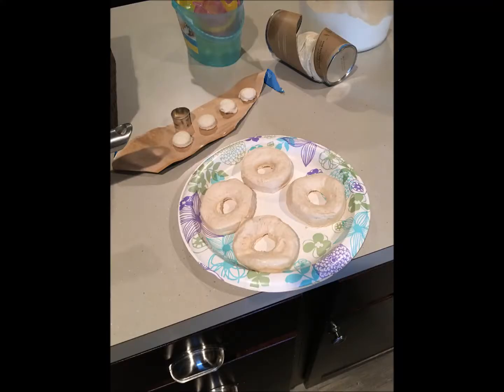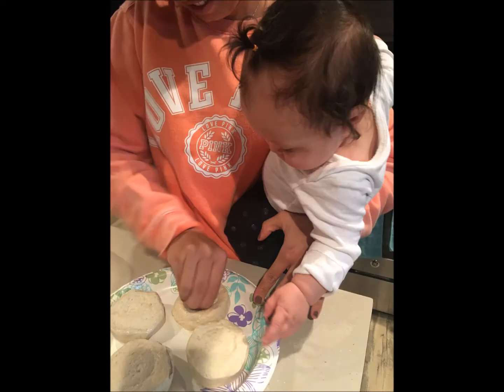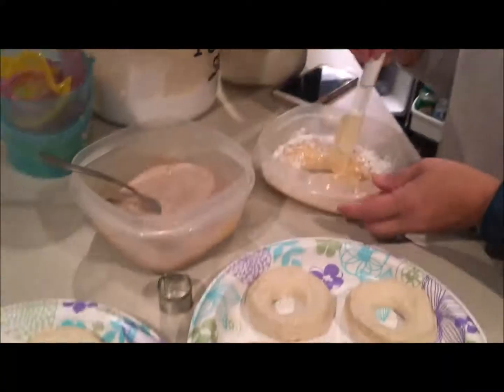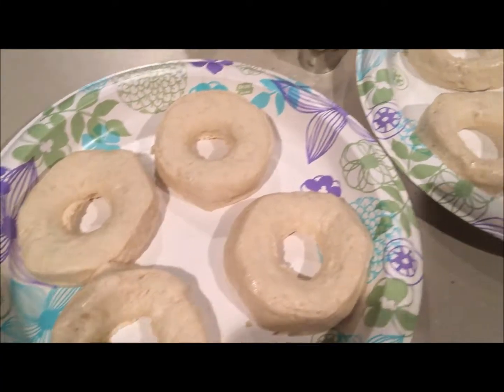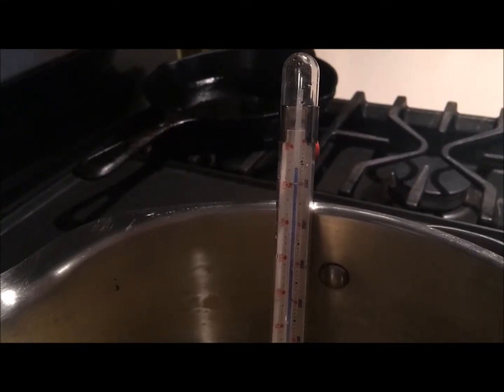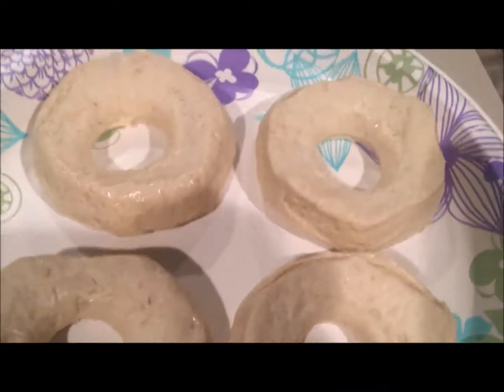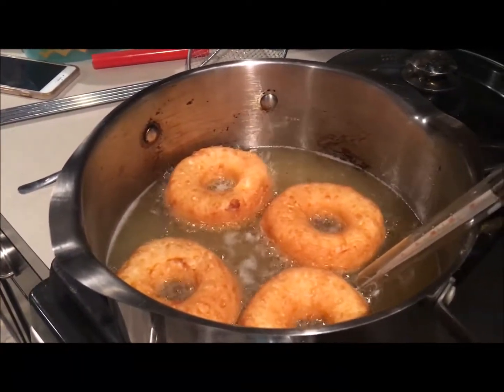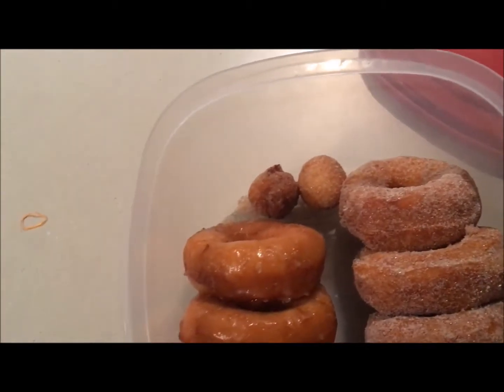MAKING HOMEMADE DONUTS! | Vlog # 28 | Ramey&Baby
I hope you enjoy and continue watching my channel!